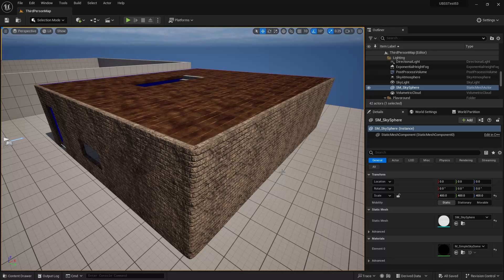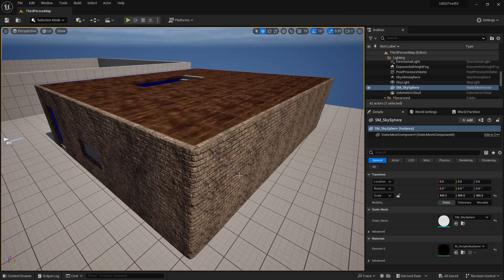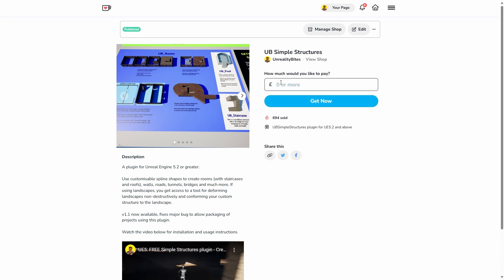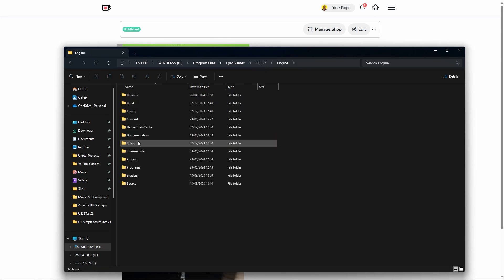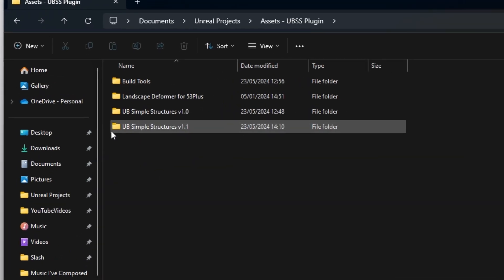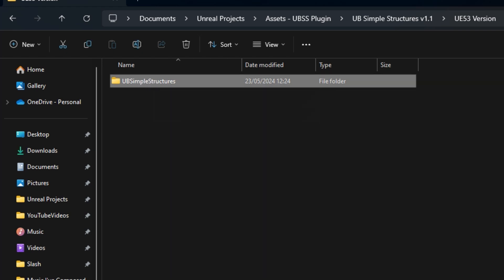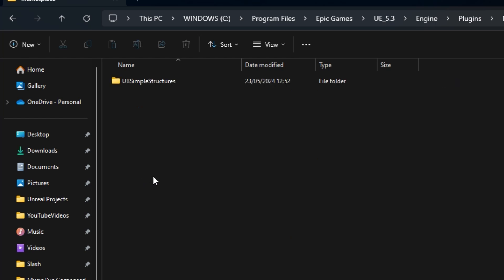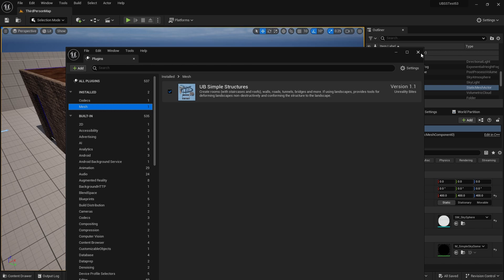UE5: FREE Simple Structures Plugin - v1.1 Released for Packaging Bug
Download this UE5 plugin to create walls, roads, tunnels, bridges and rooms with staircases and roofs. Also includes a non-destructive landscape deformer for fitting your creations perfectly into your levels.

There was a major bug with the plugin that prevented packaging of external builds. I have addressed this in v1.1 but make sure to follow the installation instructions exactly as the plugin must be in the Engine Plugins/Marketplace folder in order for the builds to be successful.

00:00 - Intro
00:53 - If you have an earlier version
02:19 - Installation of v1.1